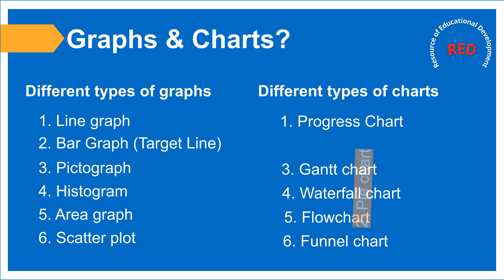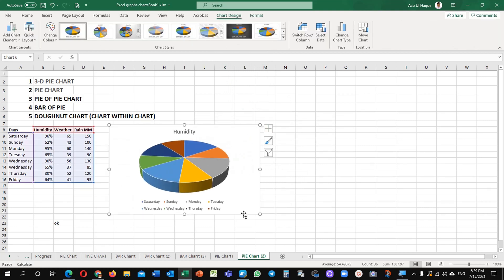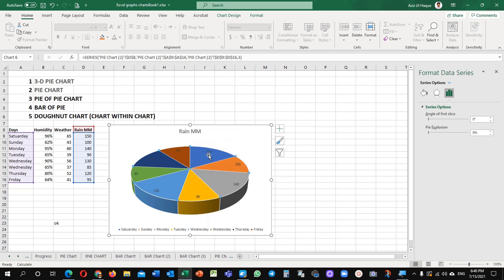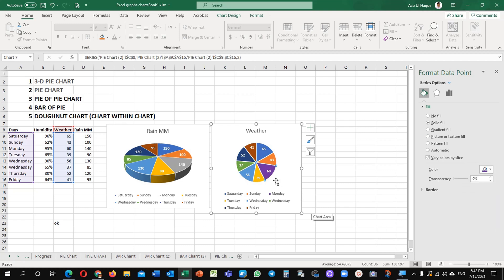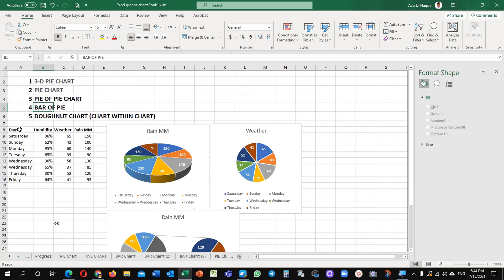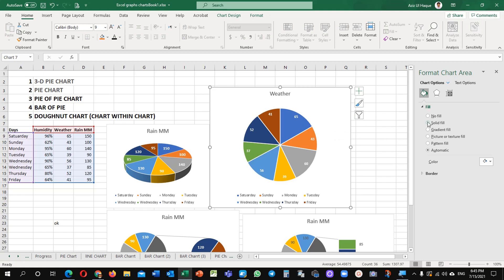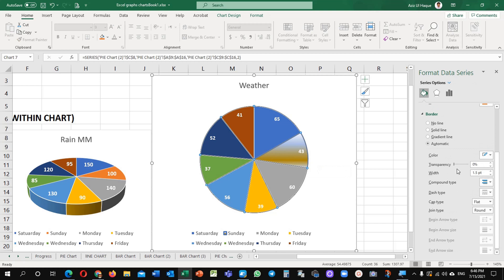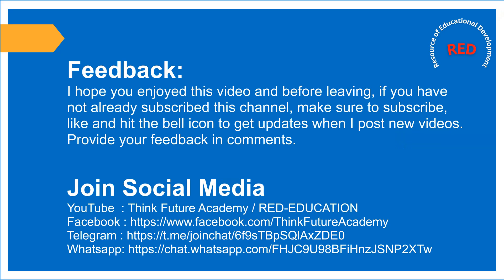Infographics: How to Make a Pie Chart in Excel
Infographics: PIE Charts:  Different types of PIE Chart & Formatting
You'll learn how to make a simple pie graph in Excel in this video lesson. Using a graph to convey your data in an effective, visual manner is a terrific idea. Excel has a variety of chart styles, and selecting the correct one for your data presentation can make it more clear and interesting. We learned how to build a line graph and a bar graph in previous tutorials. We'll spend some time in this tutorial looking at the pie chart in particular.

GEARS
Boya WORLD'S SMALLEST WIRELESS:
With C-Port
With Iphone Pin
Web Cam